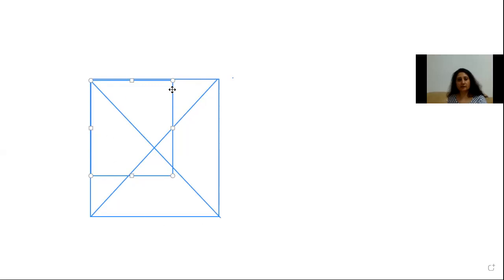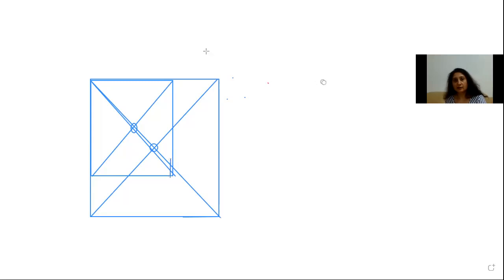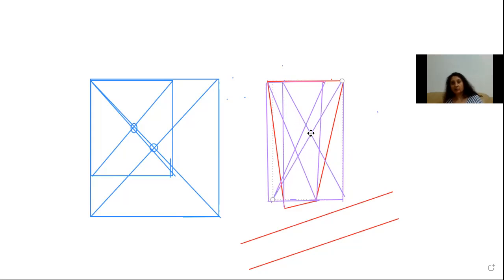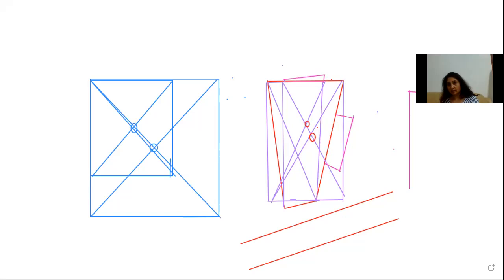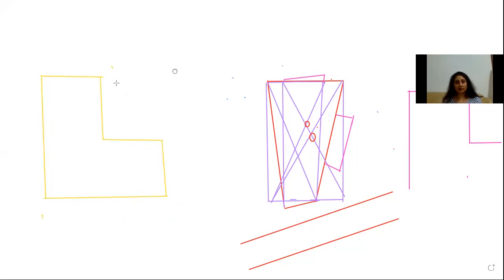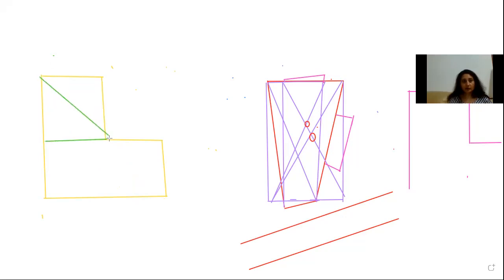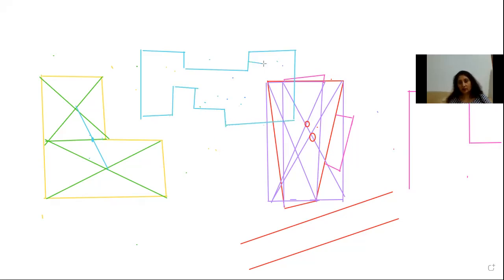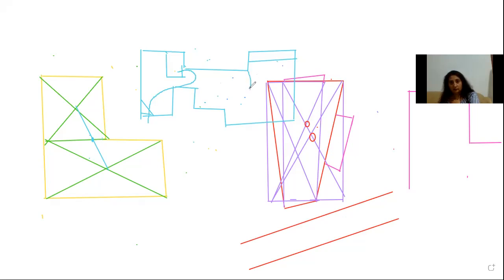How to Mark the Center (Brahmasthan) of Your Property - Acharya Manisha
How to Mark the Center (Brahmasthan) of Your Property

1. Locating the Brahmasthan: How to Find the Center of Your Property
2. Identifying the Heart of Your Home: Marking the Brahmasthan
3. A Step-by-Step Guide to Finding the Center of Your Property
4. The Power of the Brahmasthan: Marking Your Property's Center
5. Vastu Tip: How to Accurately Mark the Center of Your Space
6. Unlocking Energy Flow: How to Find the Center of Your Property
7. How to Mark the Vastu Center (Brahmasthan) of Your Property
8. Centralizing Energy: How to Identify the Brahmasthan on Your Property

Vastu - marking the Centre of a regular/ irregular shaped plot/house/apartment/office/factory